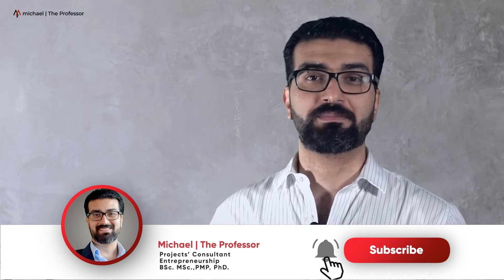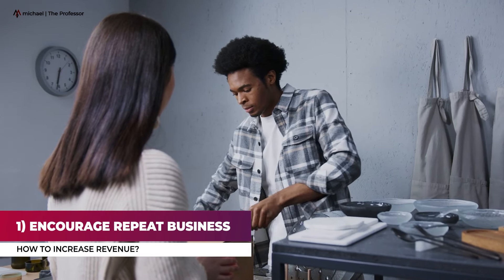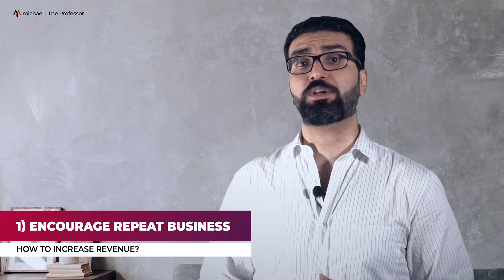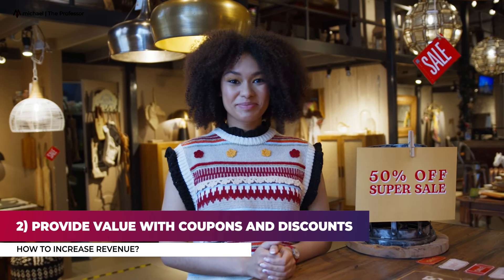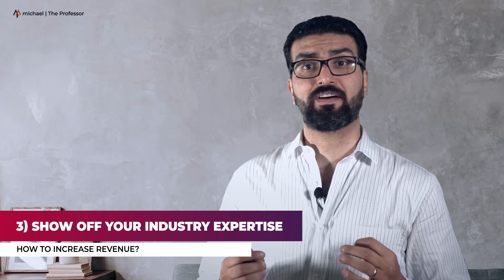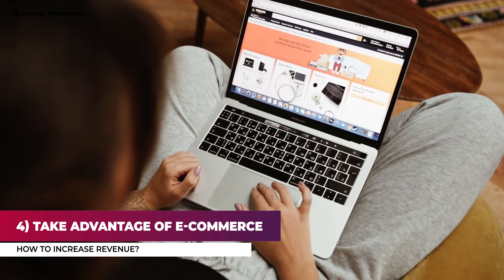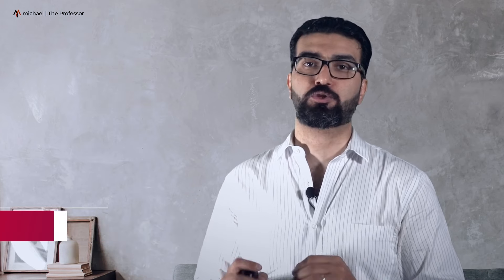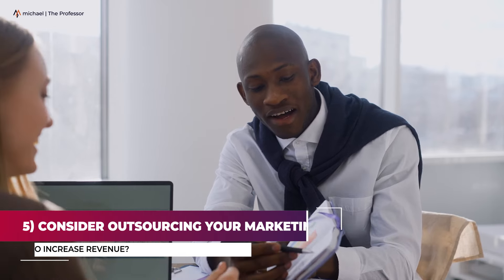How to Increase Revenue for Your startup Business?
Hello Everyone,
In this video, we will learn how to increase revenue for your Small Startup Business or the existing one.

Michael | The Professor

🎵 Music Attribution: Music by madirfan from Pixabay "Rainbow Machine"
🎥 Videos (non-copyright videos: cottonbro, Edmond Dantès, Mikael Blomkvist, Polina Tankilevitch, Kindel Media, Mikhail Nilov)